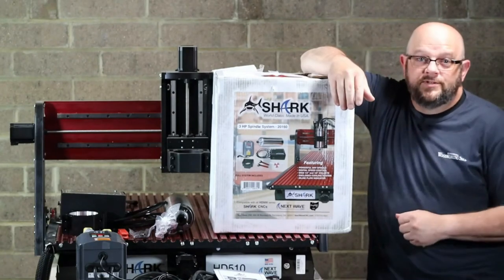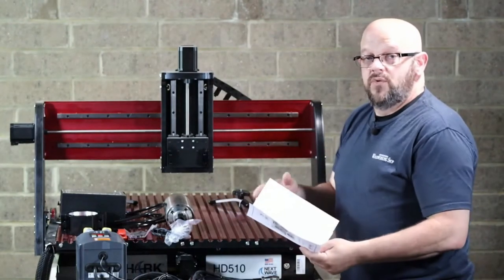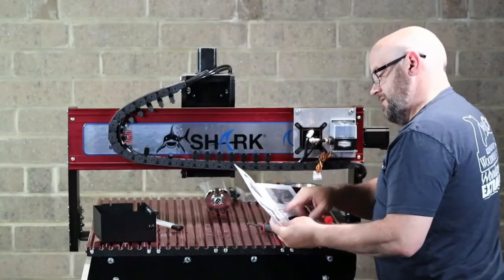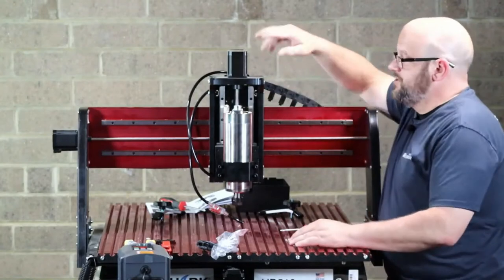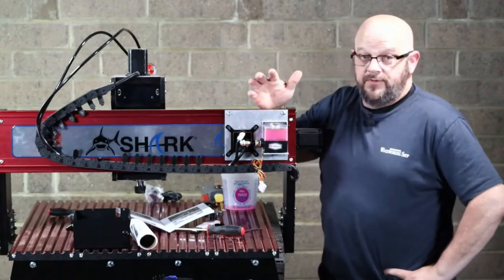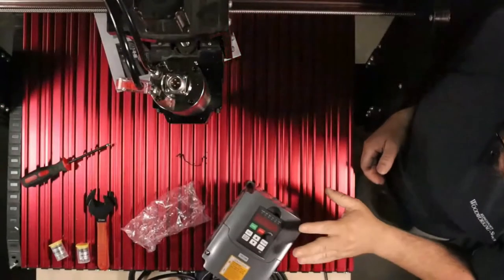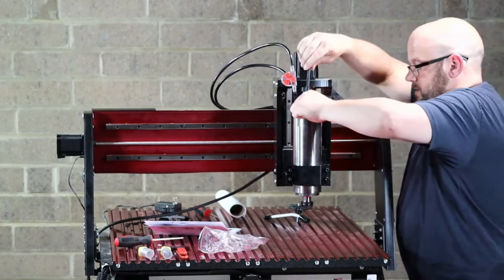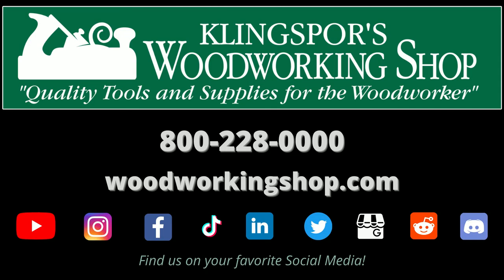3HP Next Wave CNC Spindle Assembly Video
In This Video Chris Smith unboxes and sets up the new 3HP Water Cooled Spindle for Next Wave CNC Machines.